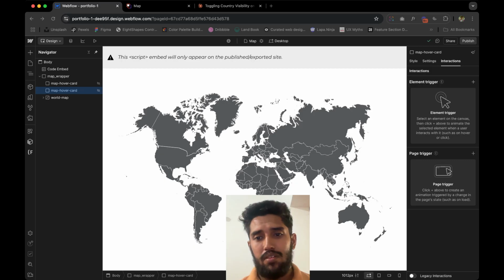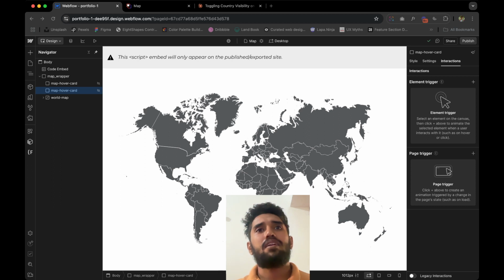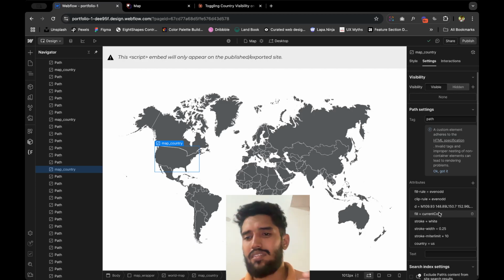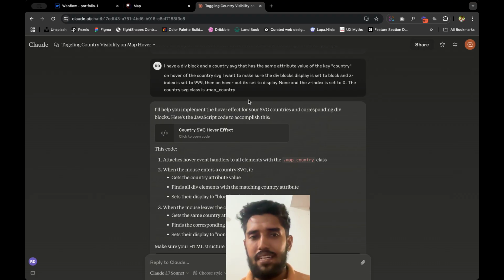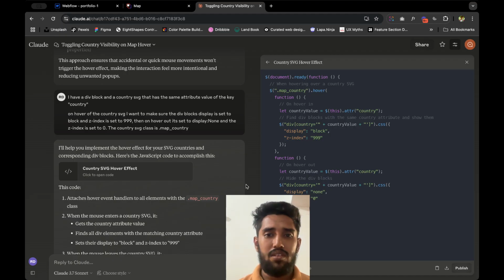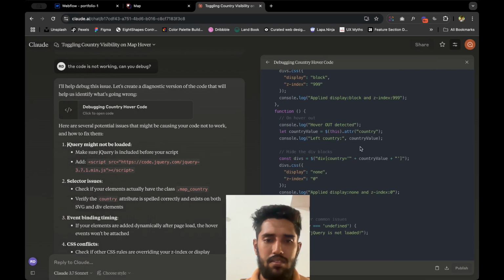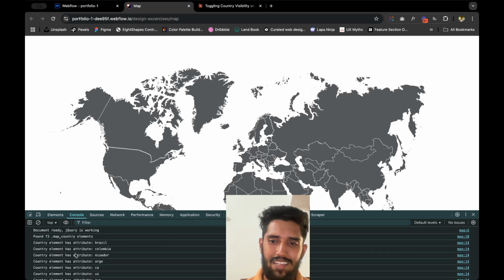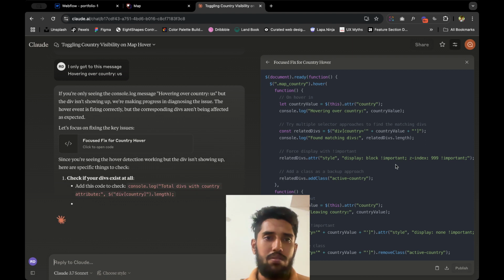How to build anything in webflow with AI and Debugging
In this video I am showing how we can build anything in webflow with the help of AI and some debugging